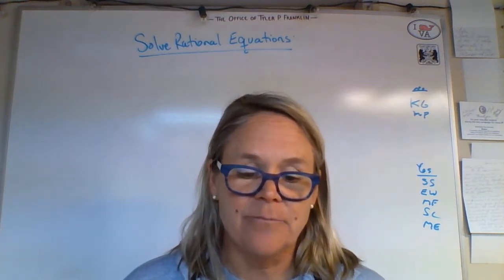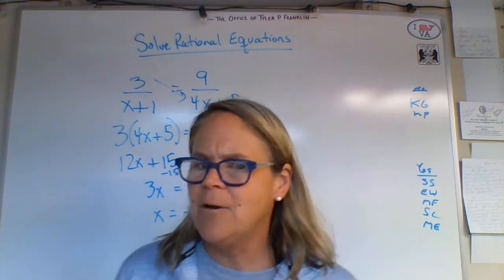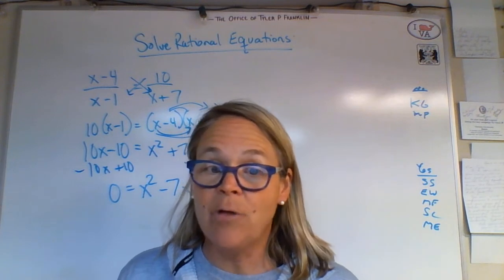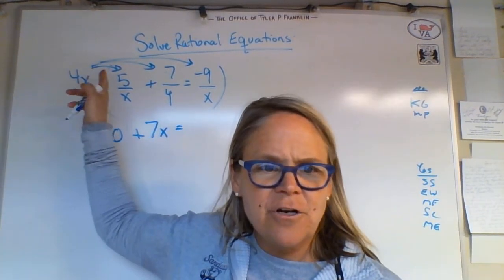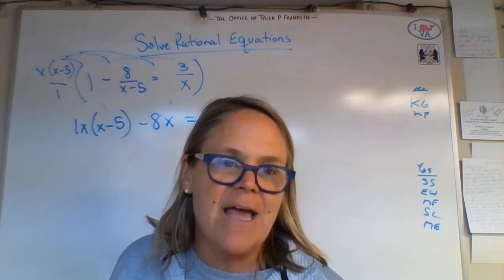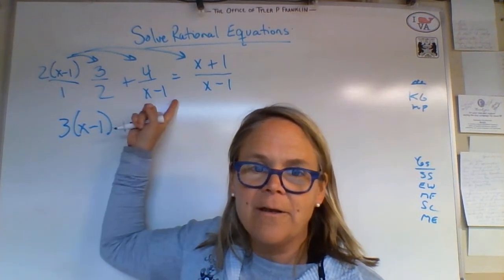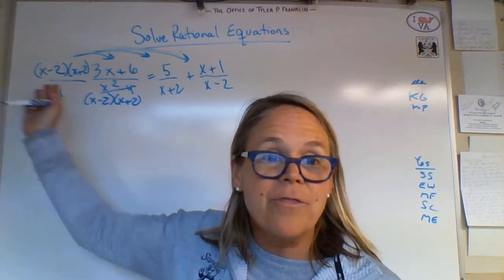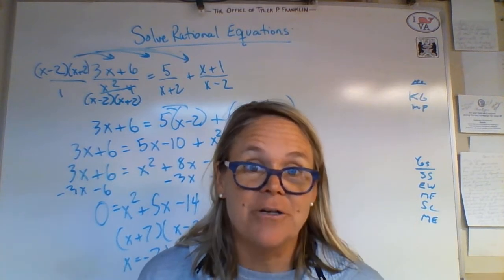Solve Rational Equations